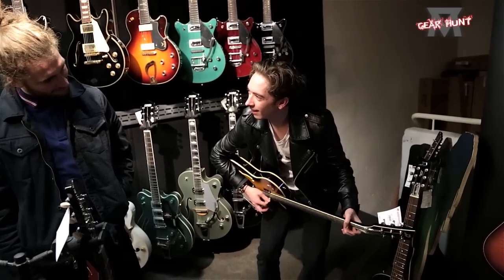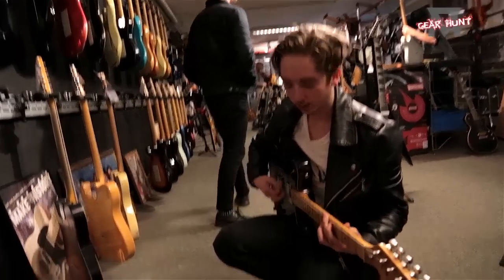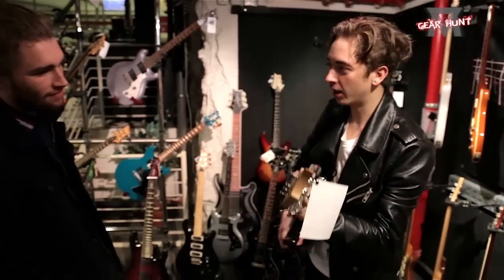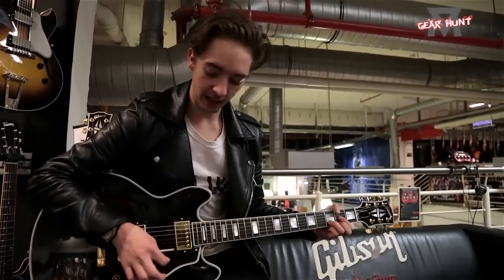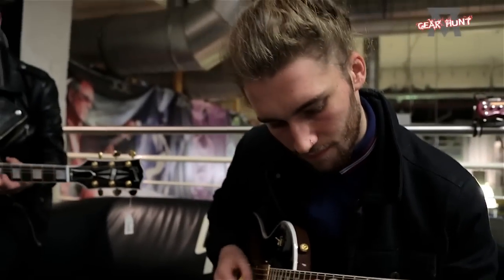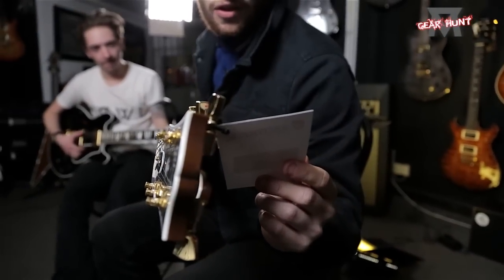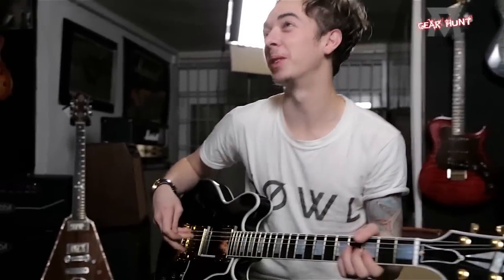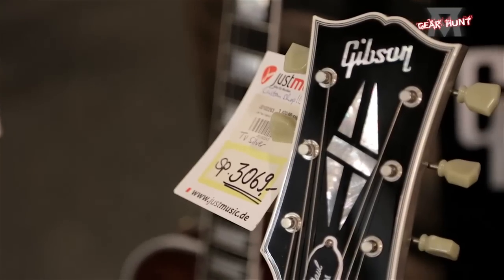Marmozets - Gear Hunt (Bands in Music Stores)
Begleitet die UK-Newcomer Marmozets auf ihrer Suche nach der perfekten Gitarre!

Noch mehr News aus der Rockwelt gefällig?